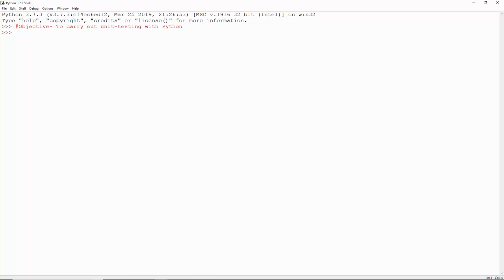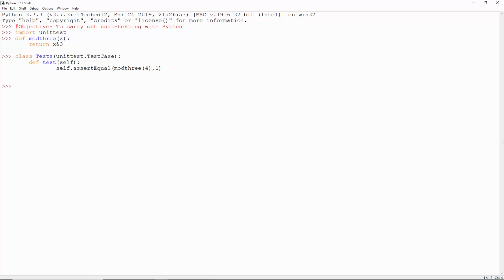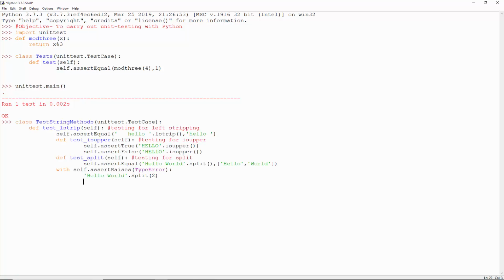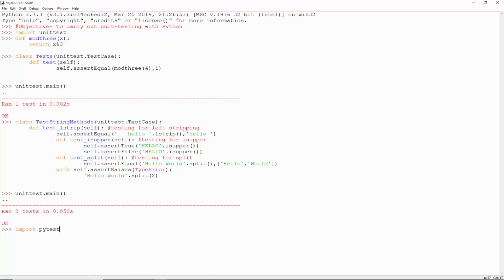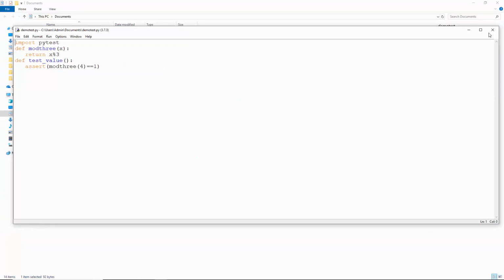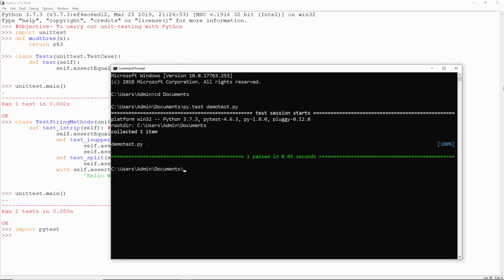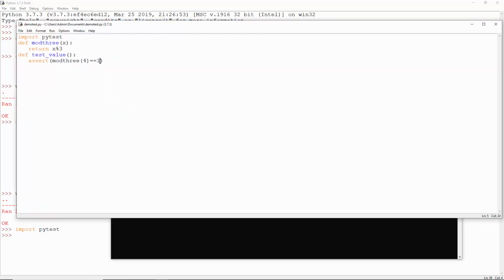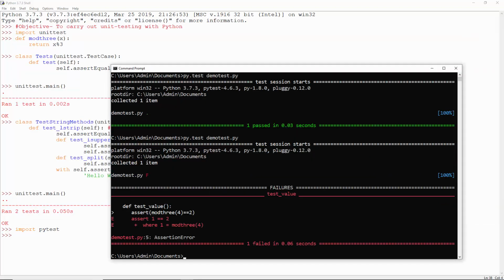Testing with unittest in Python Practical